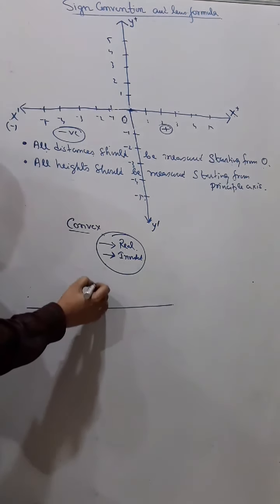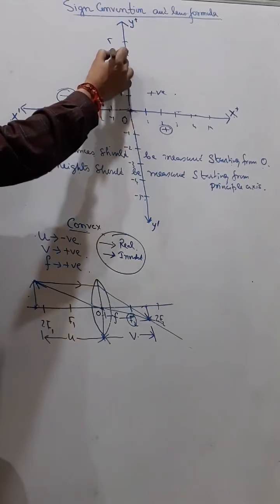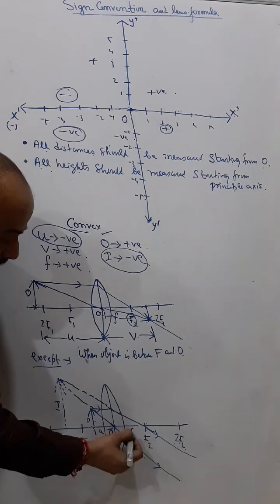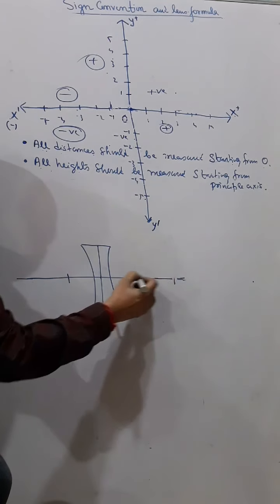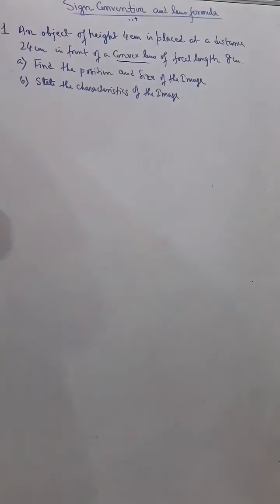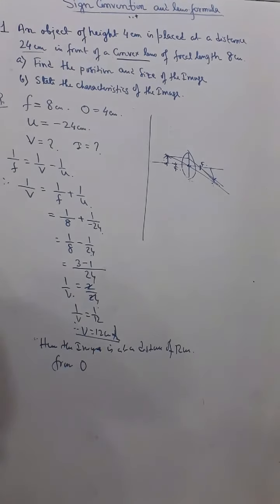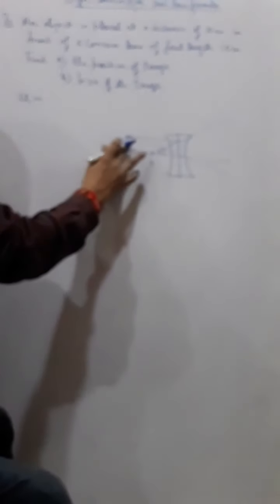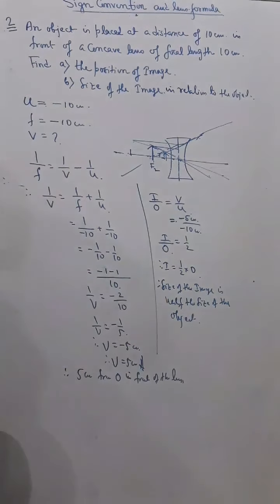Refraction through lens part 3